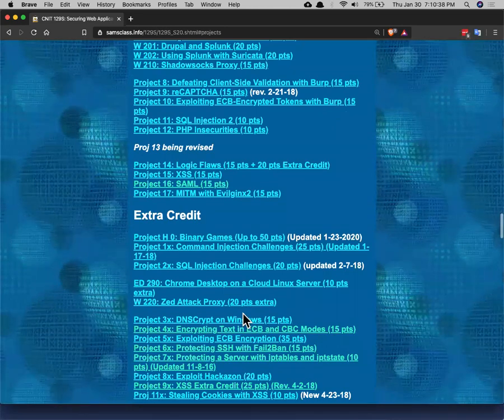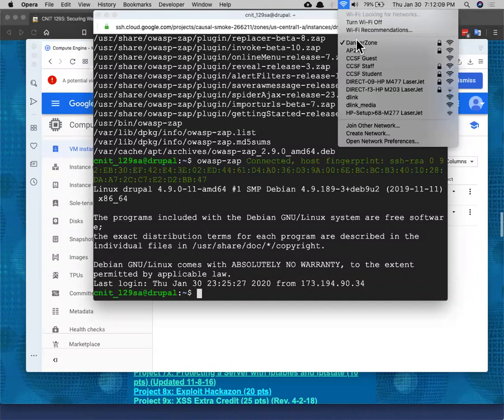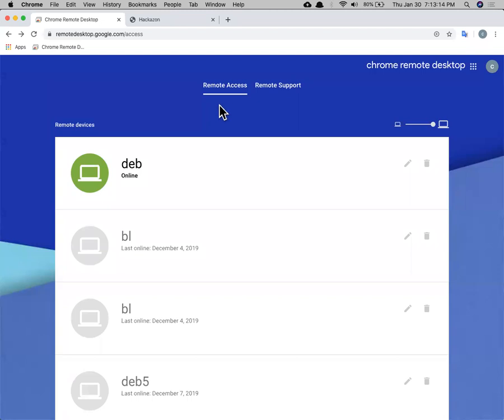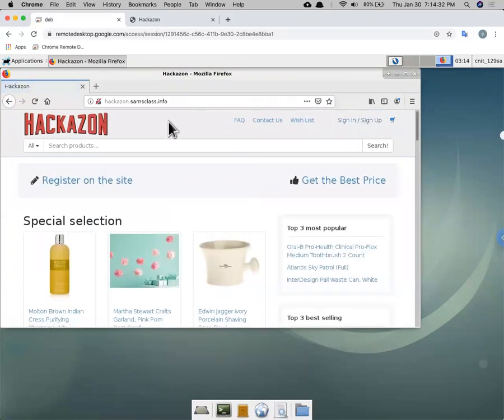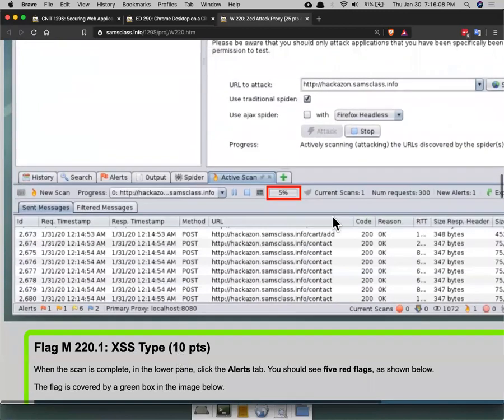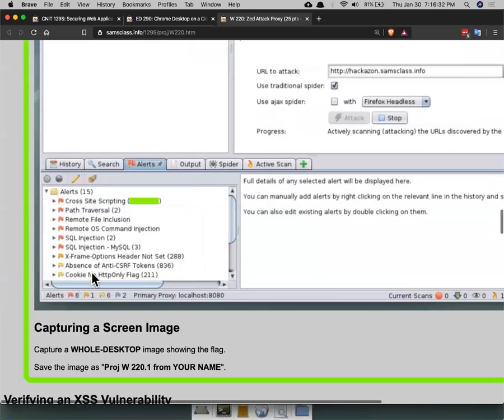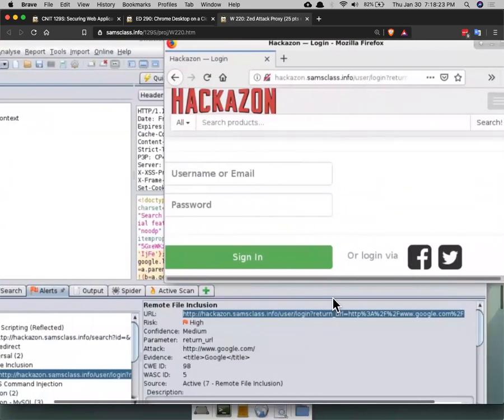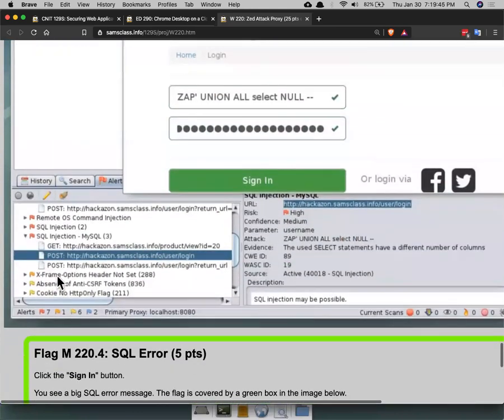CNIT 129S: ZAP in the Cloud